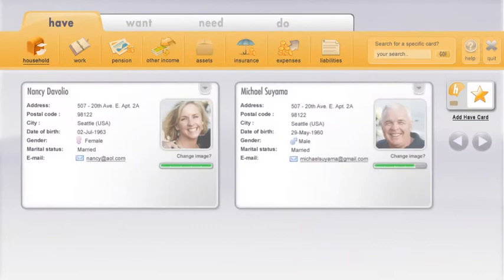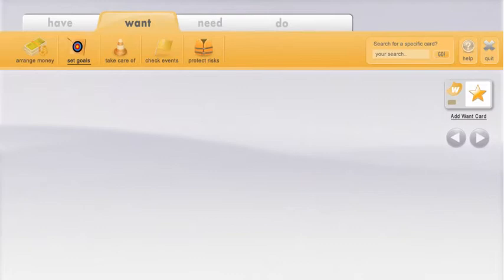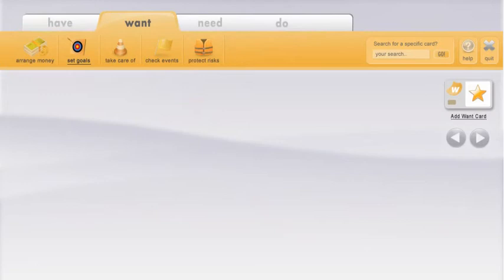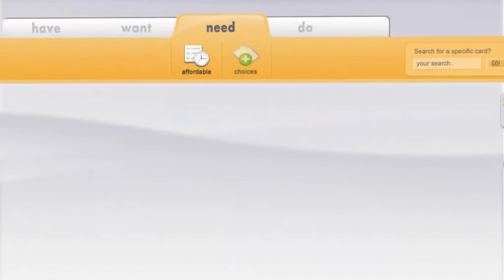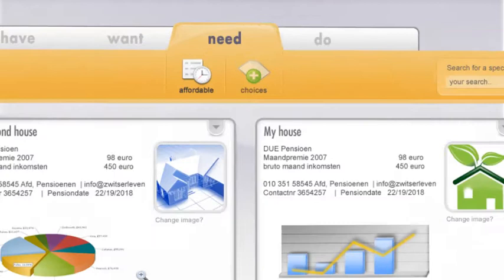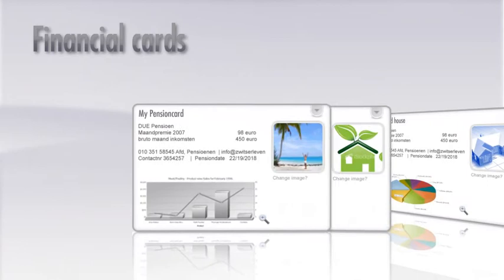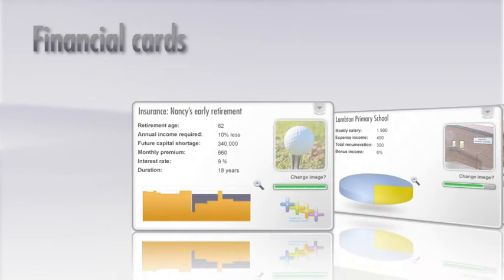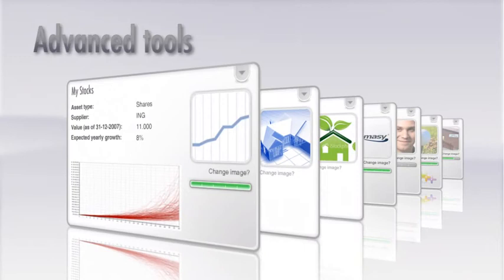Hawanedo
Figlo brings personal finance into a new perspective, based on four easy steps: have, want, need and do - Hawanedo®. By using financial cards, products are standardized and visualized in a credit card format.

Hawanedo applications are easily adjustable to fit the cultural aspects and local regulations & legislation of the many different local markets. All Figlo Hawanedo products are designed the same way and are for both advisor and consumer usage.

All Figlo products are based on the Microsoft.NET Framework, built with the Microsoft Silverlight and can also be used on Microsoft Surface, guaranteeing an amazing user experience.